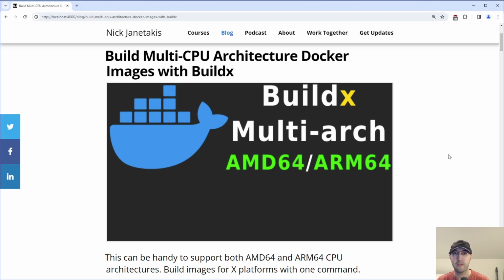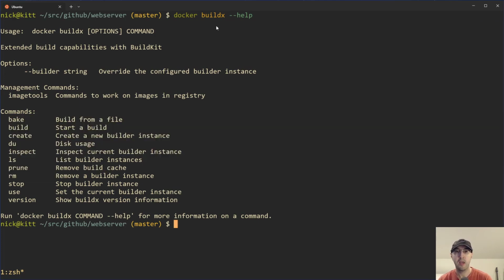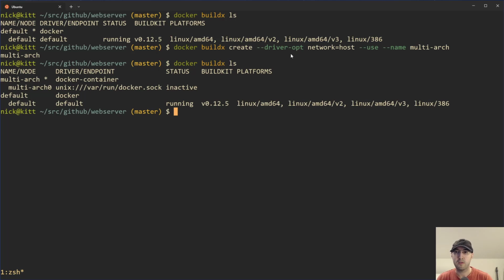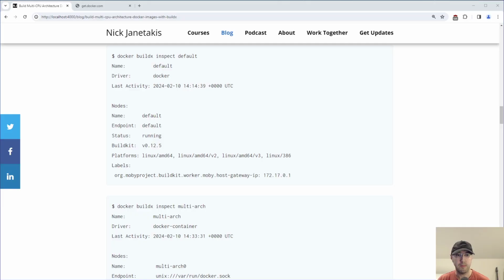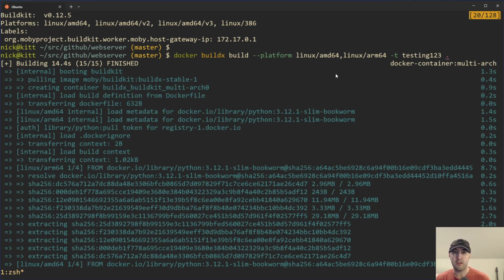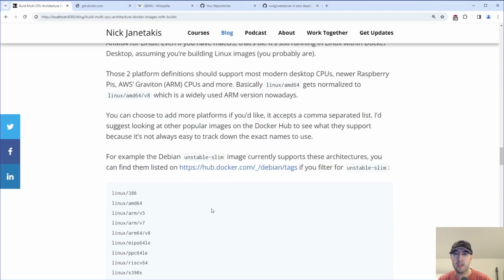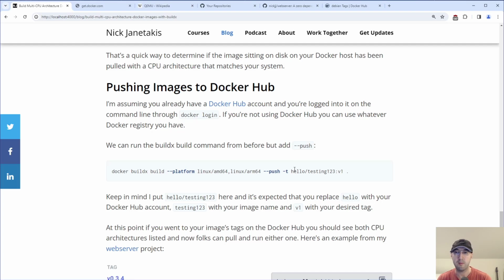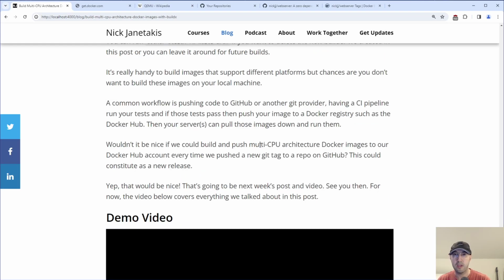Build Multi-CPU Architecture Docker Images with Buildx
This can be handy to build images for both AMD64 and ARM64 platforms with 1 command.

TIMESTAMPS
0:00 -- Intro
1:03 -- Buildx use case
2:38 -- What is Buildx?
6:06 -- Creating a new builder
9:00 -- Inspecting the default and new builder
12:06 -- Building images with Buildx
17:00 -- Figuring out which platform types are supported
20:29 -- Inspecting your images
22:03 -- Pushing multi-arch images to the Docker Hub
24:00 -- What's next? Doing this in a CI pipeline